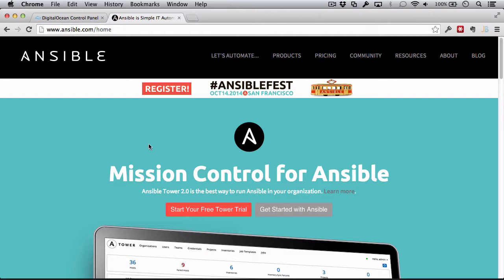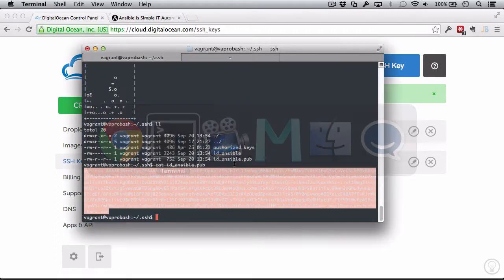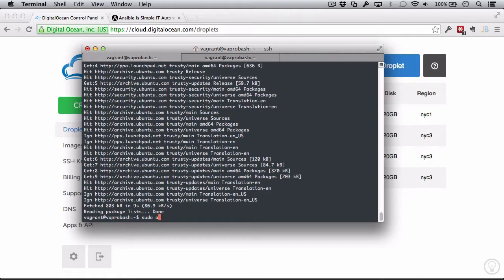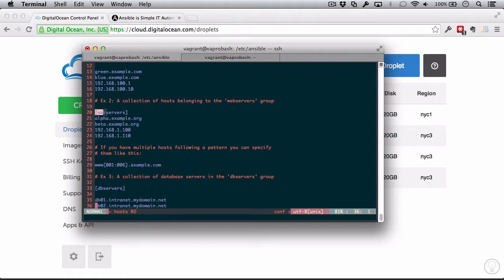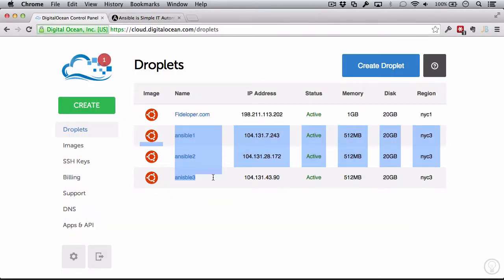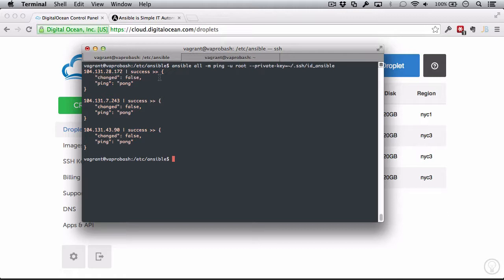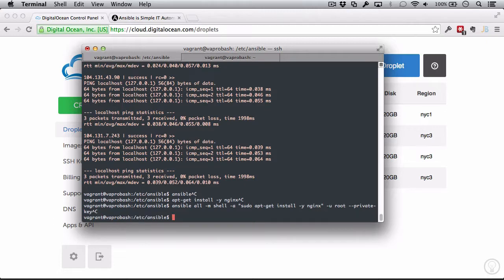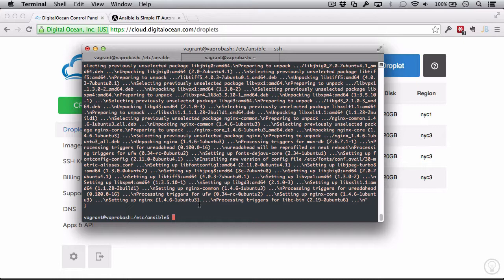Installing Ansible & Basic Usage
Get started with Ansible - installation and basics.